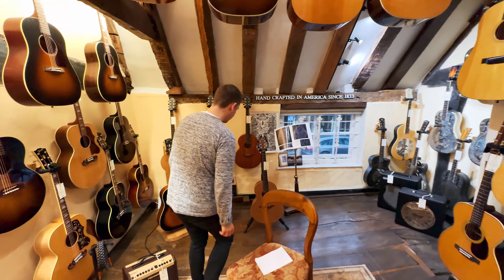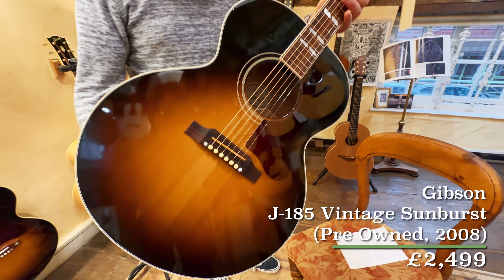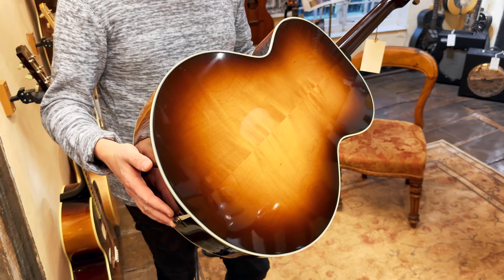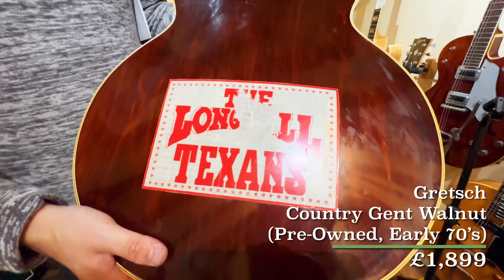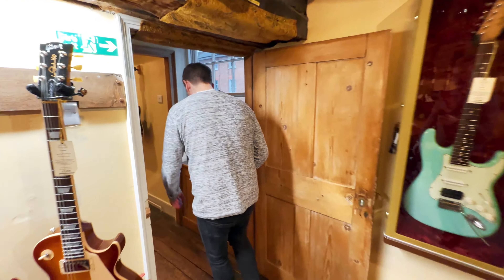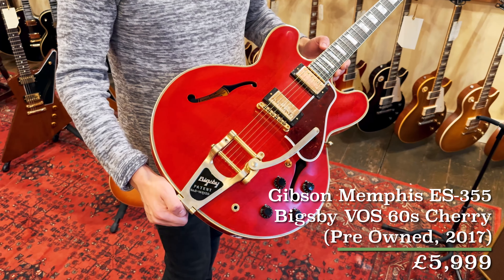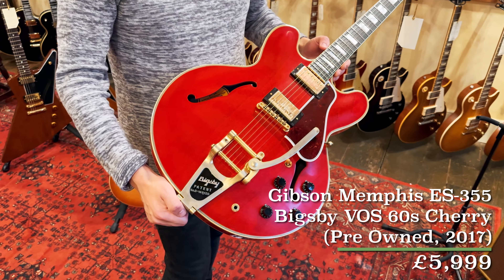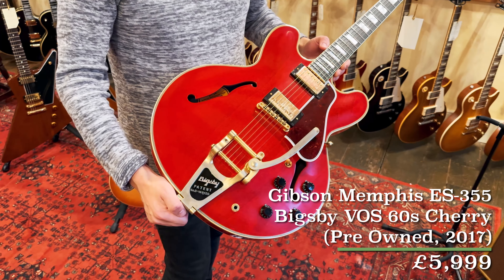A Rare Gibson Handpicked Custom Shop Les Paul & More New Arrivals! 🤩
Gibson Memphis ES-355 Bigsby VOS 60s Cherry (Pre Owned, 2017, EC)

Gibson Custom Shop ’59 Les Paul VOS Sunrise Teaburst (Pre-Owned, 2013, EC-)

For decades Guitar Village has been assisting guitar players throughout the UK and over the world (from the novice to celebrity players) find their dream guitar. There’s nothing we love more than allowing a player of the past to re-live their passion by starting up again, but this time with the guitar they always wanted but could never afford. Or if you are just starting, we would love to help you take your first steps!
Guitar Village is based in Surrey, UK and serves customers within its beautiful old building on West Street Farnham and via our online guitar shop.

 Farnham is on the borders of Surrey and Hampshire, and only 45 minutes from London. The trip is worth it, but if you prefer to shop online, everything is online too!